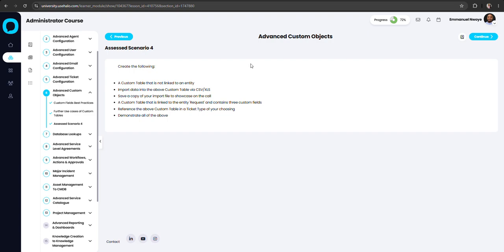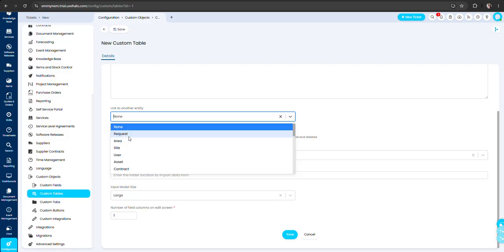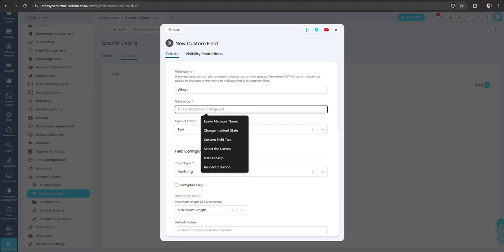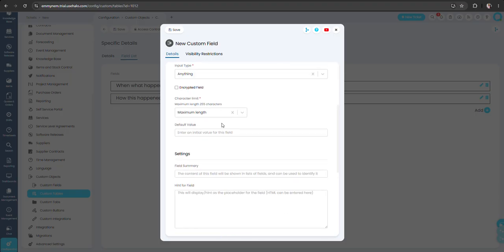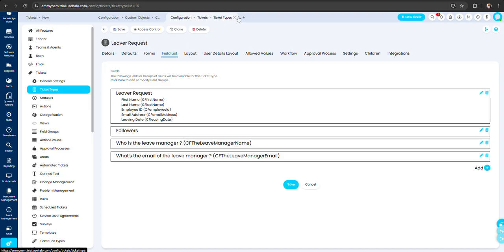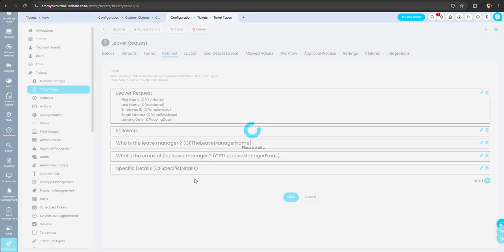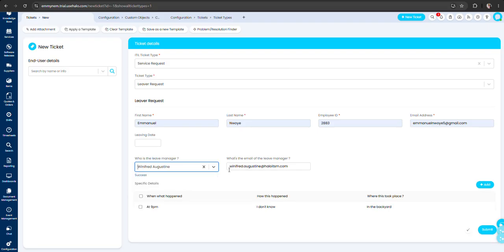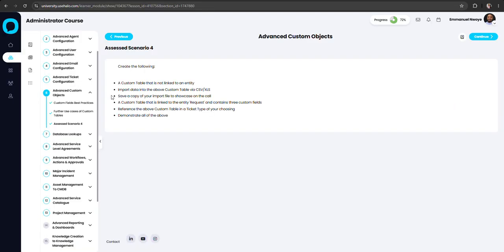HaloITSM Admin Course | Scenario 4 – Custom Objects – Part 2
This demonstration covers creating a Custom Table linked to the Request entity, adding custom fields, and referencing the table within a ticket type to extend ticket functionality.